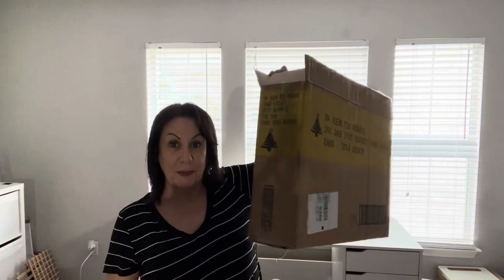Affordable Market Friendly Packing for Plusihies and Yarn 🧶 Unboxing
In this video I will share one of the ways I package my plushies. Plus, YES a yarn 🧶 haul.

You can finds these packaging bags at Michaels